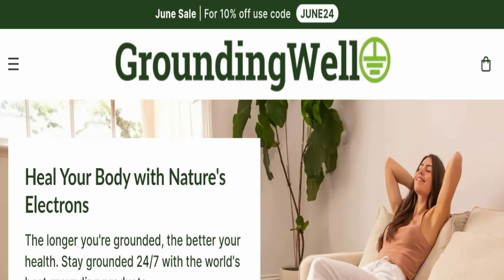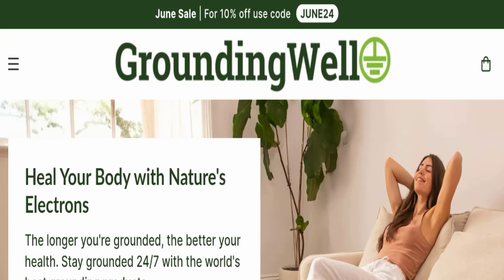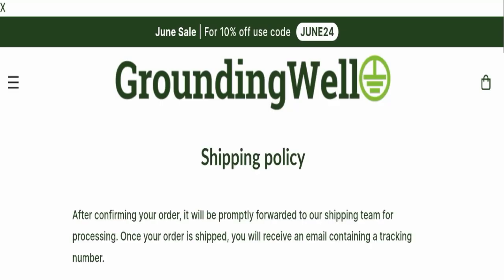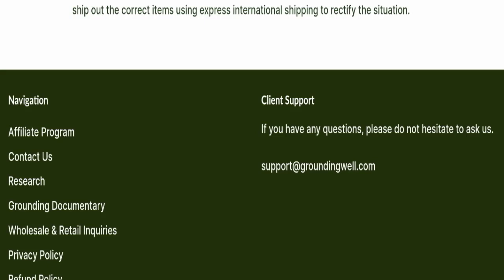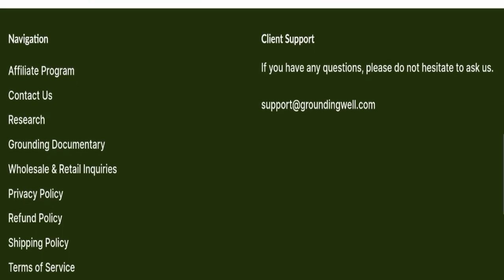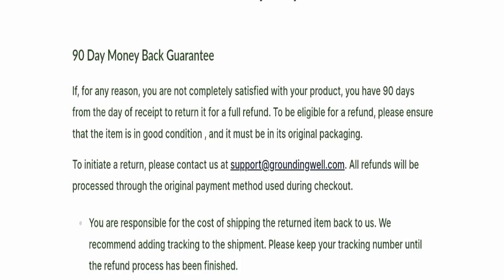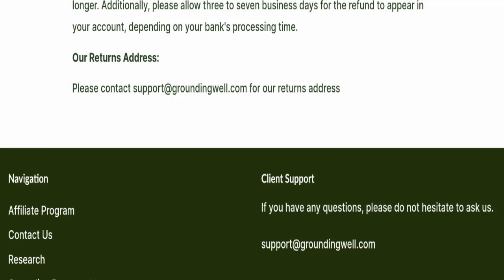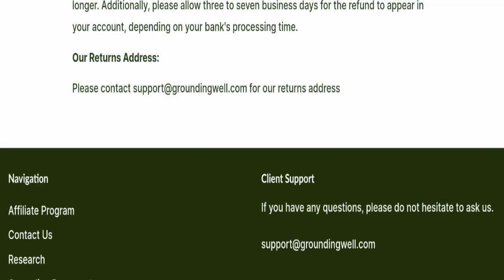Grounding Well Reviews (June 2024) See - Legit Or Another Scam? ! Scam Advice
Do you want to know about Grounding Well Reviews? Watch this video till end because in this video you will get to know about the legitimacy of the site.

1. How to Refund on PayPal? Step-By-Step Guide on the Refund Policy

2. How to get a refund for a fraudulent credit card transaction

3. How to check whether a product is genuine or not?

Scam Advice